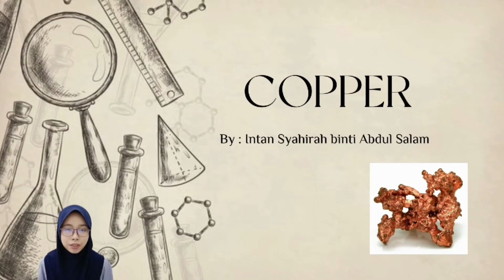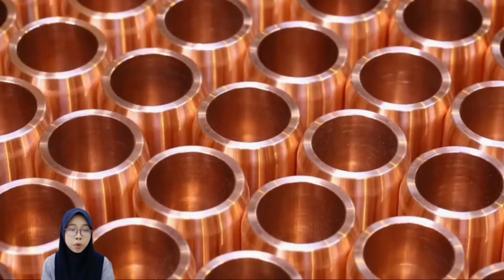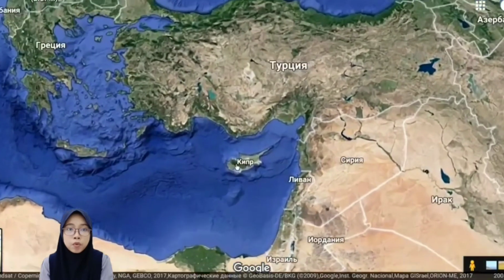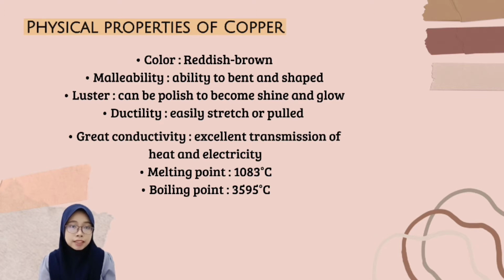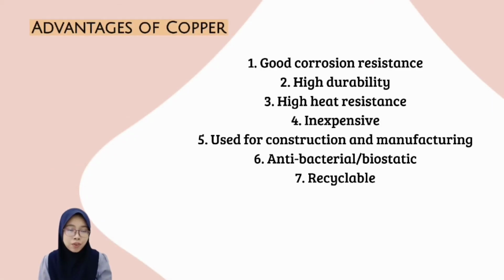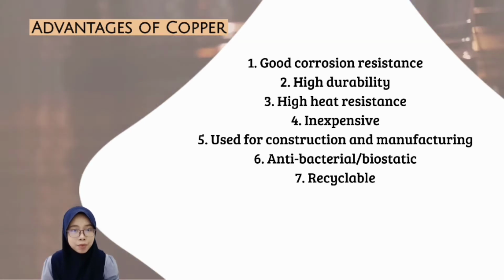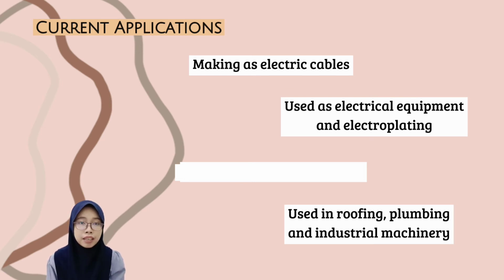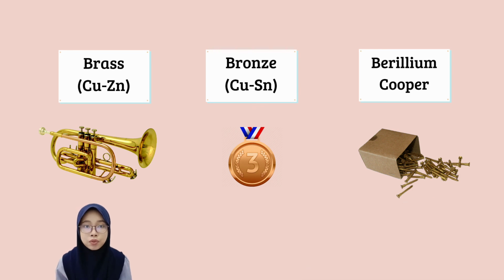COPPER - Transition Metal Element | Material for The Future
Video Assignment CHM678
Element : Copper
Theme : Material for The Future